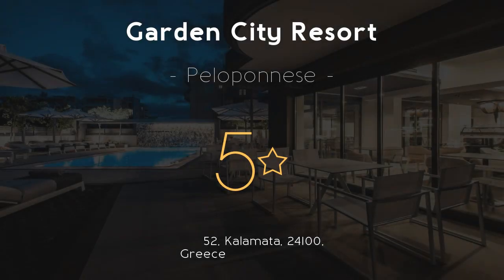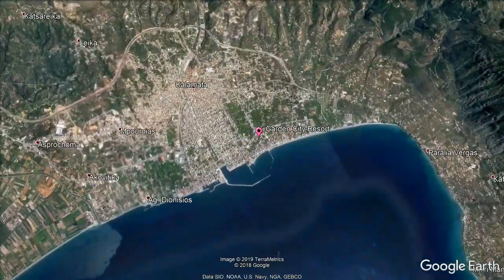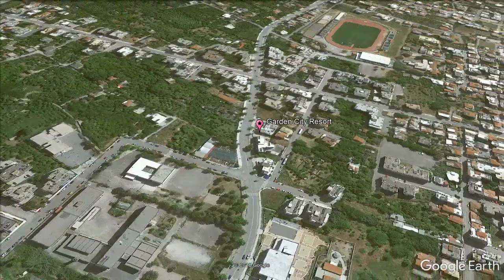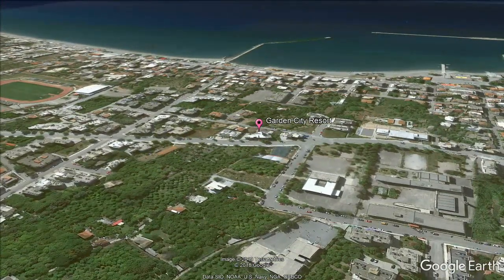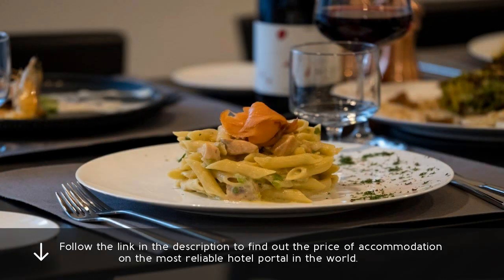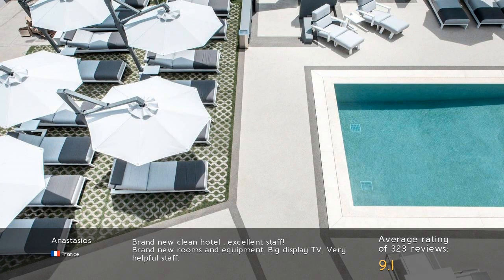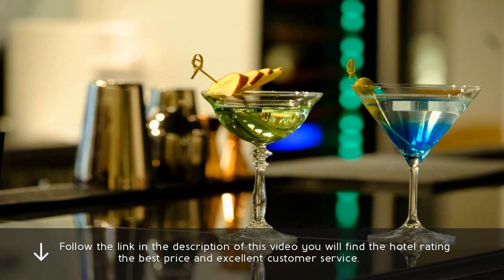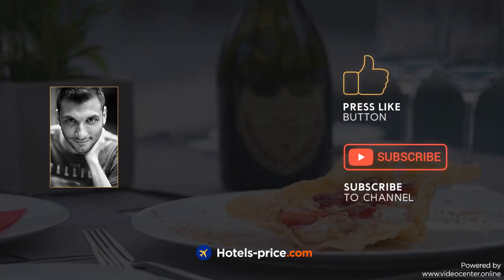Garden City Resort 5⋆ Review 2019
Garden City Resort 5⋆

Located in Kalamata, a 10-minute walk from Municipal Railway Park of Kalamata, Garden City Resort has air-conditioned rooms with free WiFi. resorts Garden City Resort. 1.4 miles from Pantazopoulio Cultural Center and 1.4 miles from Military Museum of Kalamata, the property provides a seasonal outdoor swimming pool and a fitness center. travel Garden City Resort. Public Library -Gallery of Kalamata is 1.5 miles away. luxury Garden City Resort. At the hotel, all rooms include a desk, a flat-screen TV and a private bathroom. Hotel Kalamata. Each room includes an electric tea pot, while some have a terrace. Review Kalamata. The rooms include a closet. spa Kalamata. A continental breakfast is available each morning at the property. resorts Kalamata. At Garden City Resort you'll find a restaurant serving Mediterranean cuisine. travel Kalamata. Speaking Greek and English at the 24-hour front desk, staff are willing to help at any time of the day. luxury Kalamata. Benakeion Archaeological Museum of Kalamata is 1.5 miles from the accommodation. Hotel 24100. Kalamata Captain Vassilis Constantakopoulos Airport is 8 miles from the property. Review 24100.  . spa 24100.